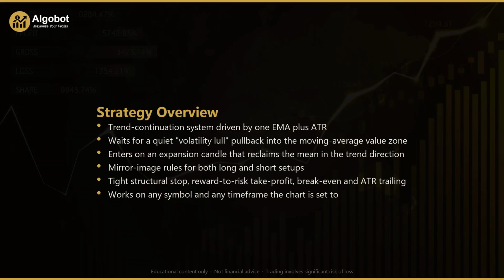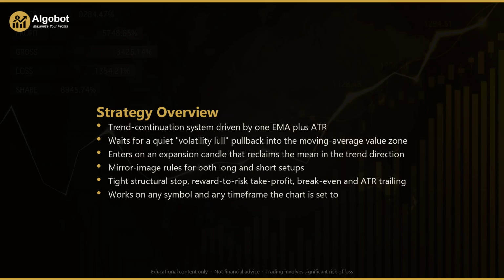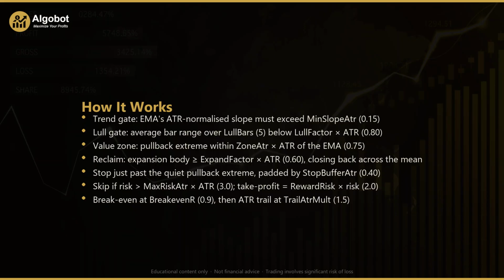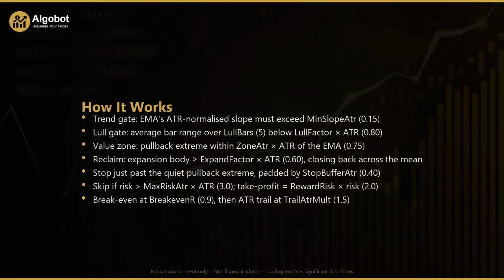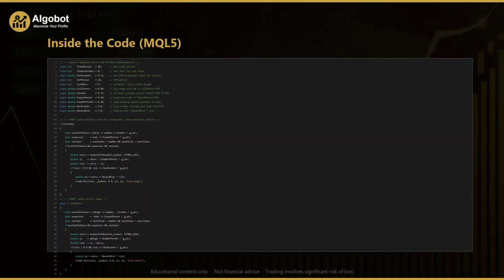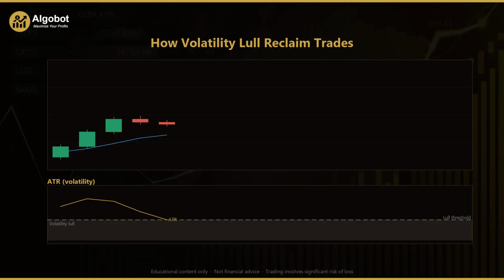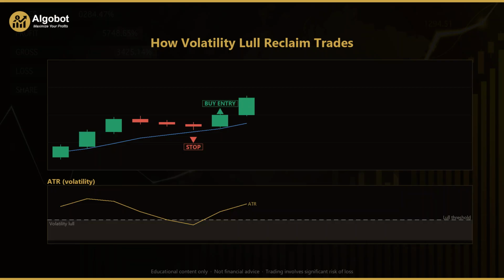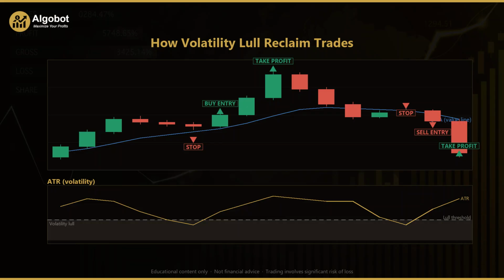Volatility Lull Reclaim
📊 See how a quiet volatility contraction inside a trend can set up a decisive expansion-candle reclaim, and how a rule-based EA reads that exact moment.

This video breaks down the Volatility Lull Reclaim strategy, which layers an EMA trend filter, ATR volatility contraction, and a strong expansion candle to study trend-continuation entries. All three conditions must align before any signal is considered.

Key parameters:
• MinSlopeAtr — sets the ATR-normalized EMA slope needed to confirm a trend
• LullFactor — how far bar ranges must contract to confirm the volatility lull
• ExpandFactor — the minimum expansion-candle body that triggers the reclaim

00:00 Introduction
00:48 Strategy Overview
02:35 How It Works
05:04 Inside the Code (MQL5)
06:38 Logic Chart
09:56 Thank You